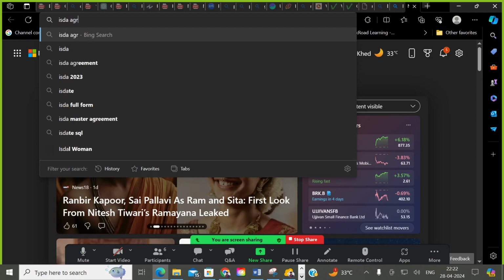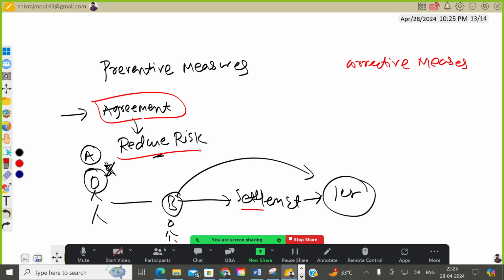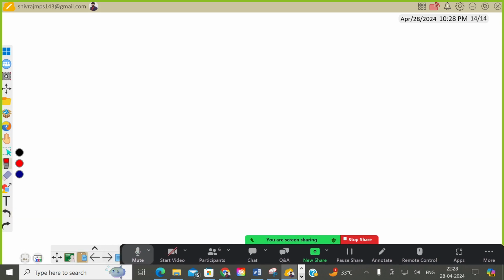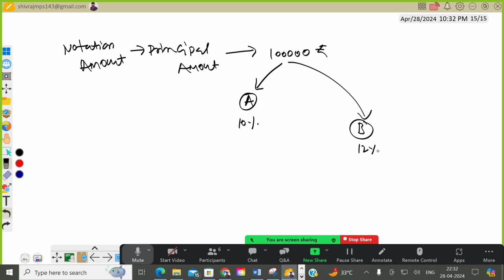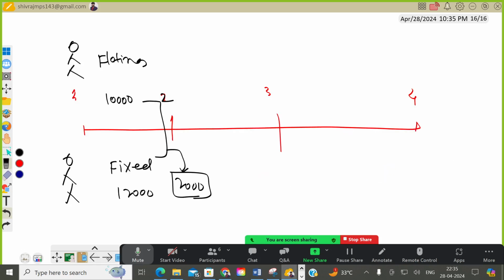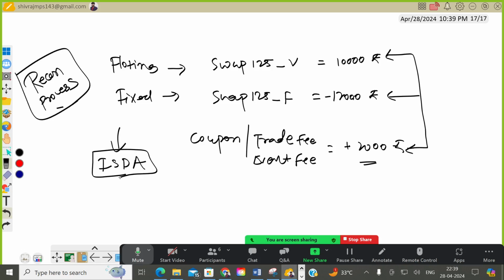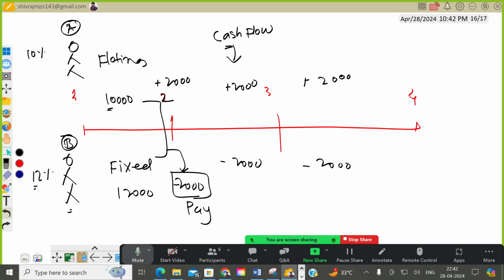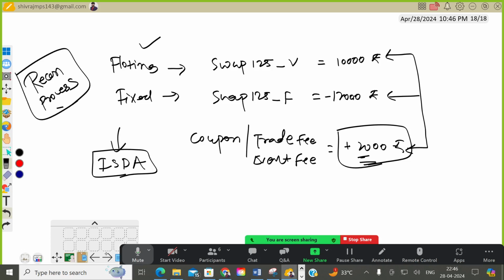What is an ISDA Swap? the backbone of derivative markets!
🎬 Welcome to our YouTube series where we demystify the world of finance! Today's spotlight is on ISDA Swaps – the backbone of derivative markets! 💼💡

🌐 What is an ISDA Swap? Dive into the fundamentals of Interest Rate Swaps (IRS) and Credit Default Swaps (CDS), governed by the International Swaps and Derivatives Association (ISDA).

📊 Understanding the Mechanics: Explore how ISDA Swaps allow parties to exchange cash flows based on different financial instruments, mitigating risks and achieving desired exposures.

💡 Key Components: Learn about the essential elements of an ISDA Swap, including notional amount, interest rates, payment frequency, and termination clauses.

🤝 Counterparty Risk: Uncover the role of ISDA agreements in managing counterparty risk and ensuring the smooth execution of derivative transactions.

🔍 Market Impact: Discover how ISDA Swaps influence market liquidity, pricing dynamics, and regulatory frameworks, shaping the global financial landscape.

Join us as we navigate the intricate world of ISDA Swaps and equip you with the knowledge to navigate derivative markets with confidence! 💼📈

Derivatives